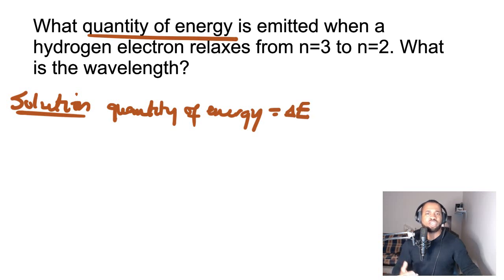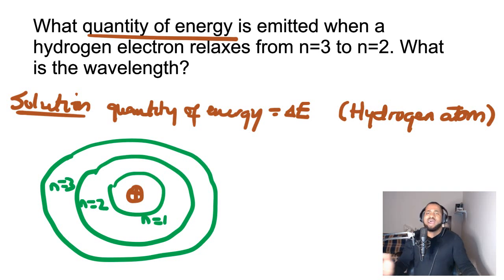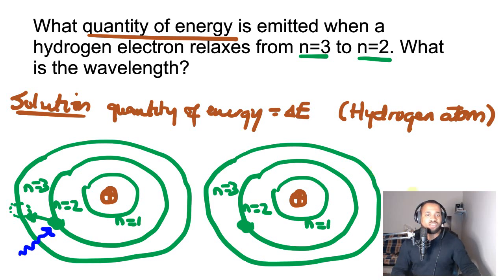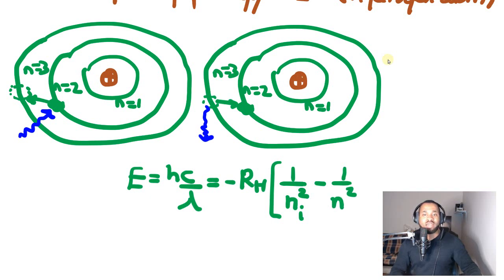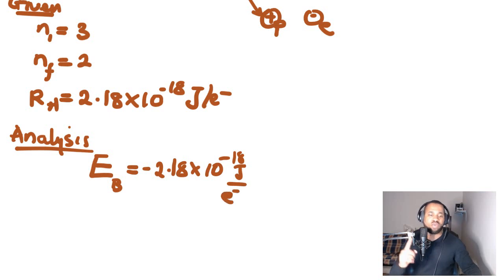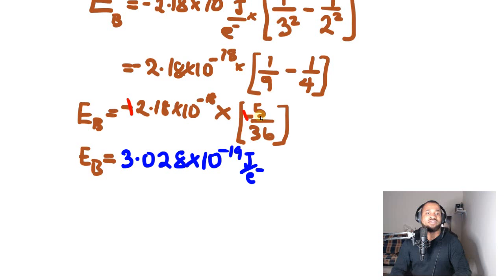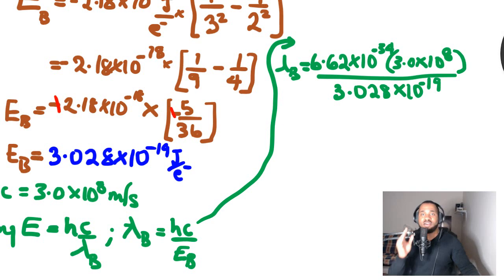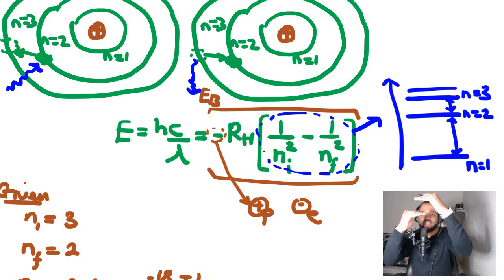Determine with wavelength and Energy released by electron